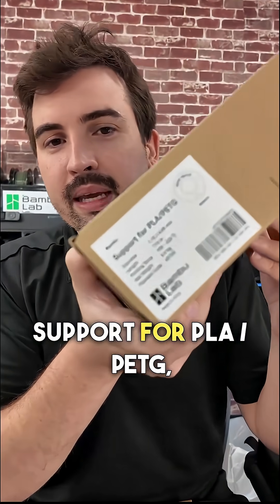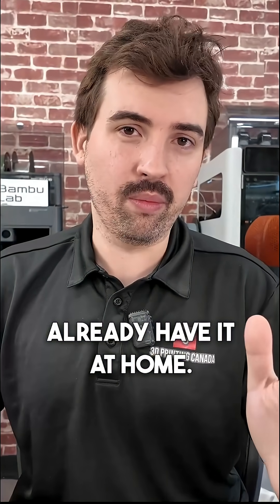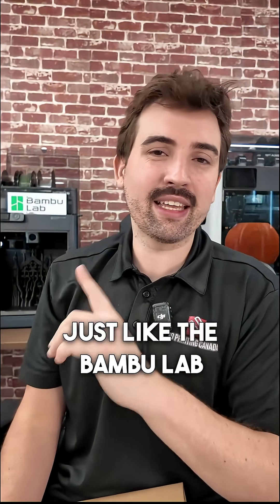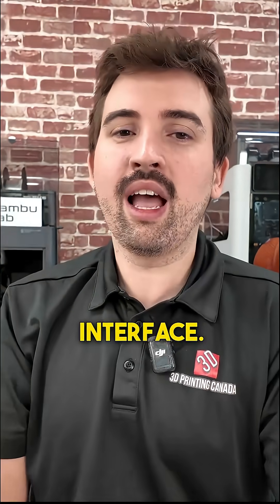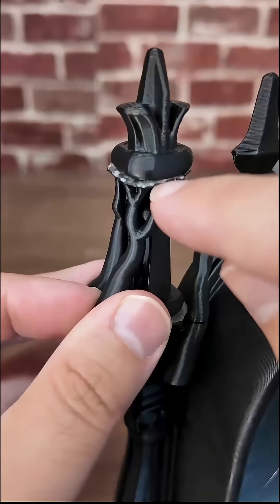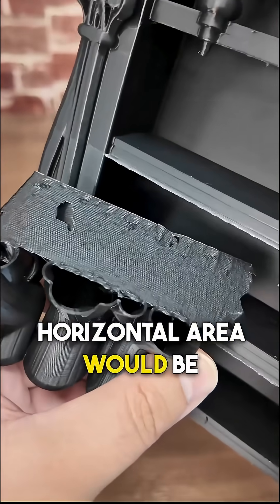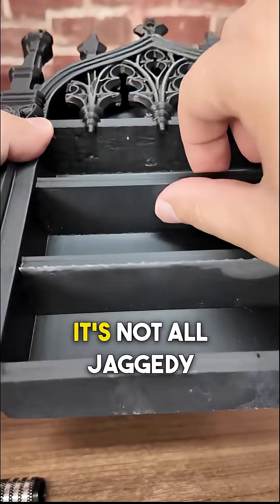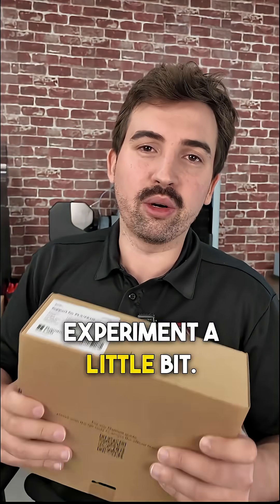Easy To Remove Supports For Less $$$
Our Address:
36 Ditton Dr., Unit #3
Hamilton, Ontario
L8W 0A9